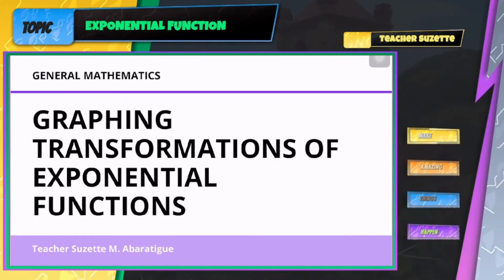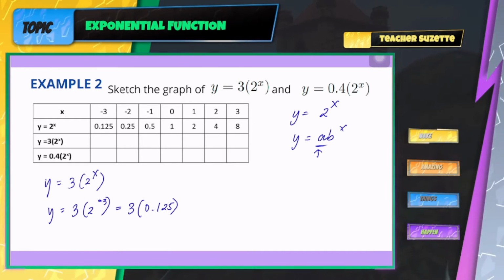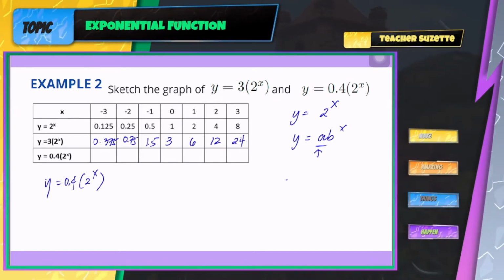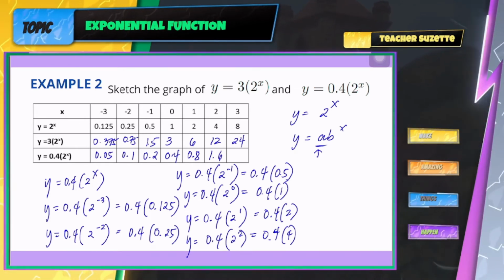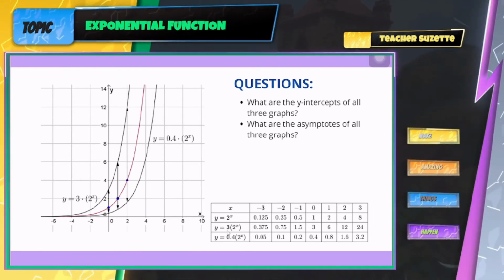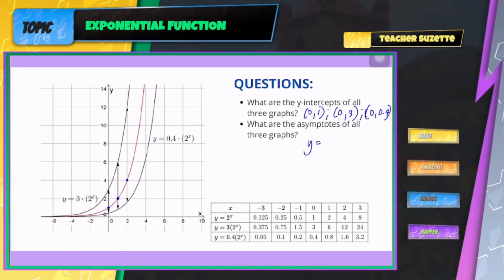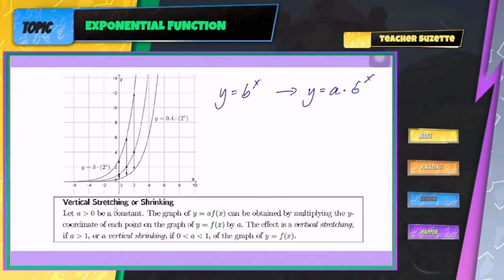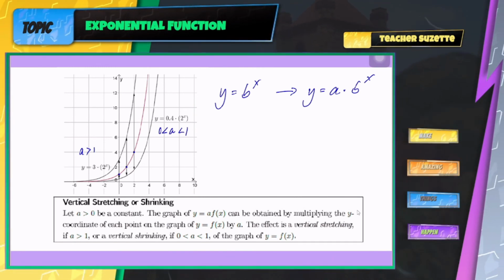Vertical Shrinking or Stretching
Graphing transformations on exponential functions